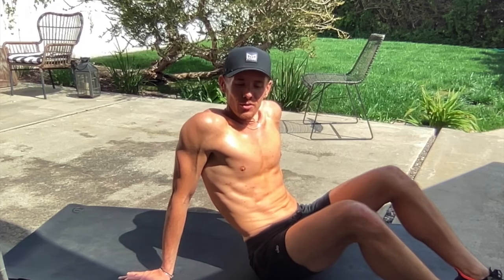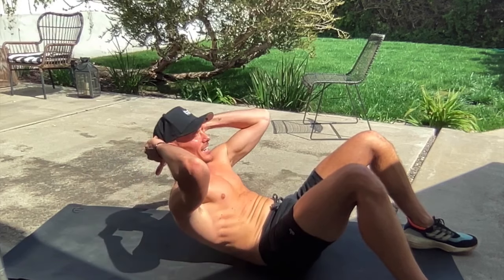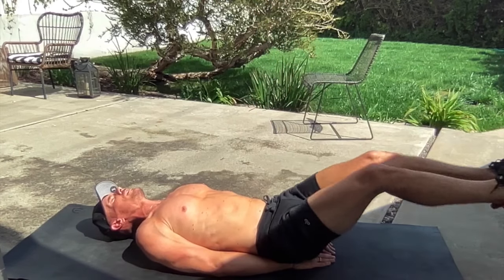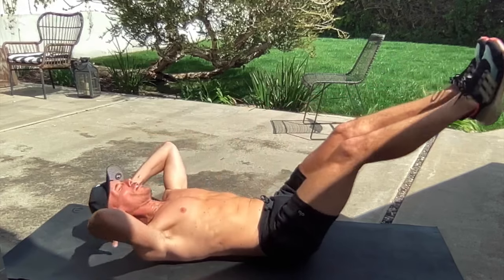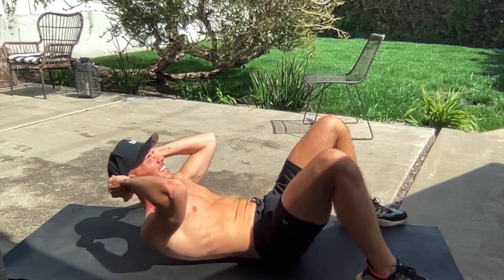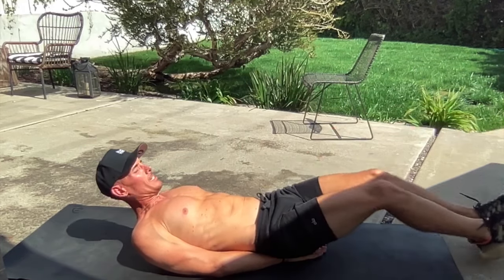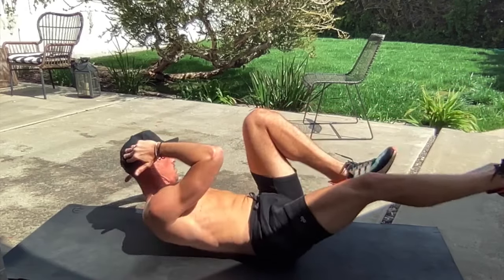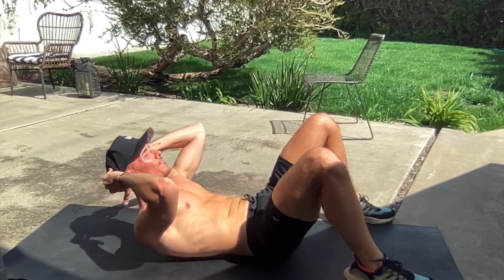Intense 8-Minute Ab Burnout: Core Workout for a Stronger Physique 💪🔥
An 8-minute ab sequence that you can do anywhere, designed to burnout and strengthen your core. Get ready to feel the burn with this intense 8 Minute Ab Burnout workout! 🔥💪 Join Jonathan Anzaldi as he guides you through a series of challenging core exercises designed to sculpt your abs and improve your overall strength. No equipment needed, just your determination and a little bit of floor space. Perfect for all fitness levels, this workout will leave your abs feeling stronger and more defined. 👍